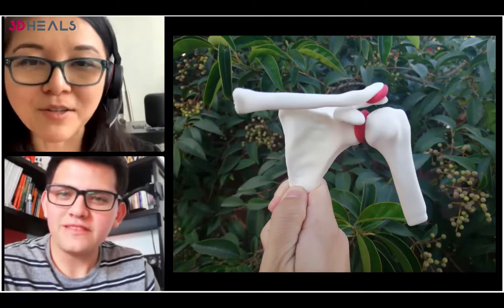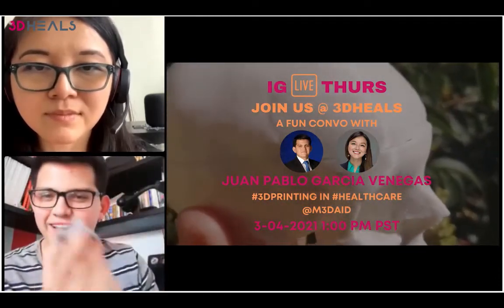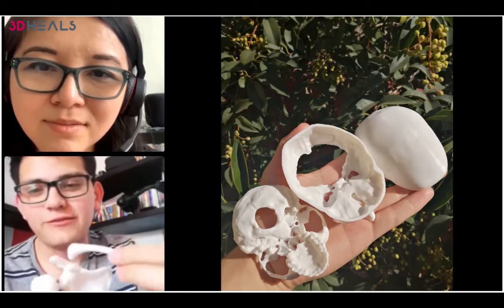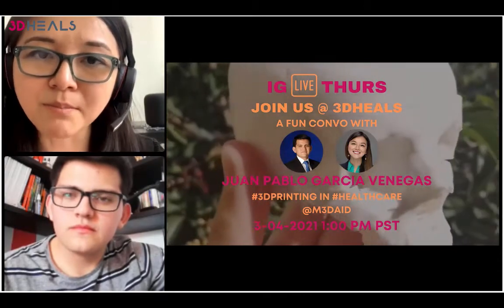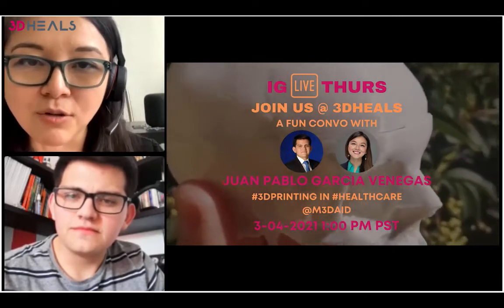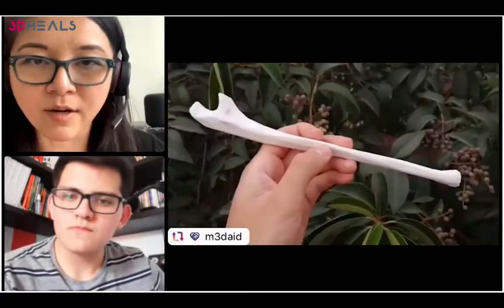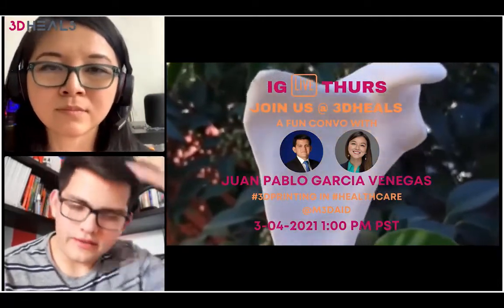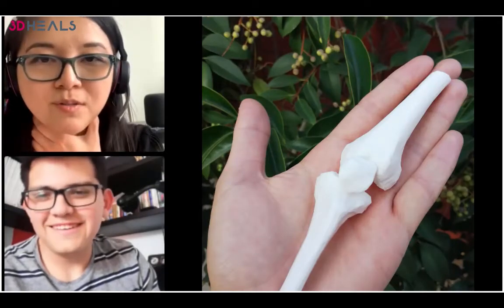3DPrinting for Medical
This fun and insightful conversation with Juan Pablo Garcia Venegas, the engineer behind works on Instagram @m3daid. Juan shared with us how he was inspired to create various 3D printed medical models for the simple but important goal to help the medical students and trainees to learn human anatomies better, with advantages of not recognizing three-dimensional shape but also mobility and functionality, things impossible from an anatomy book.